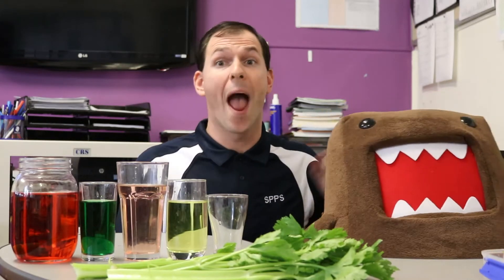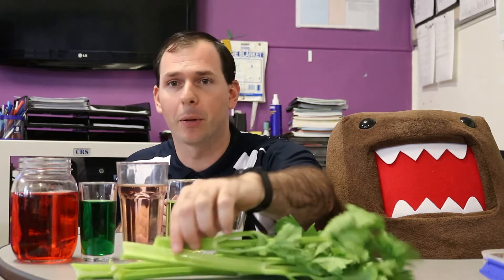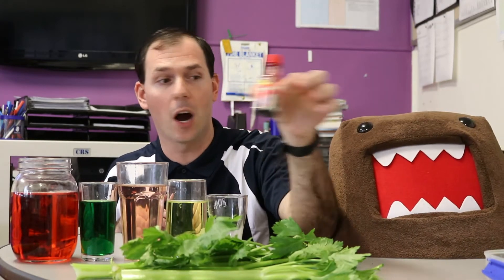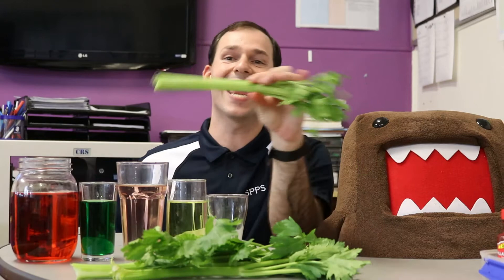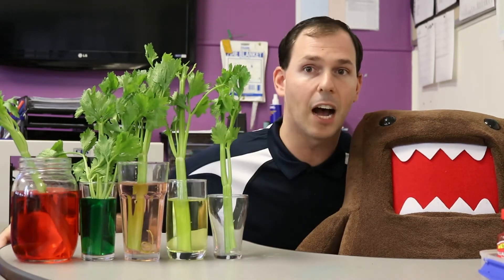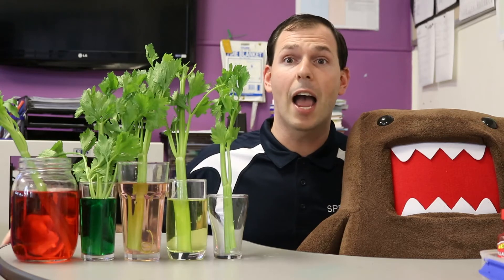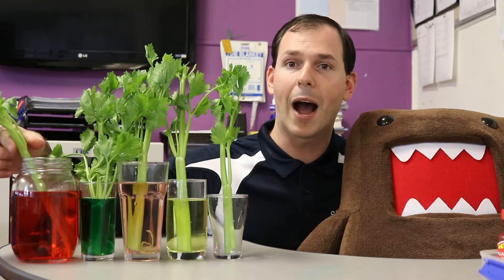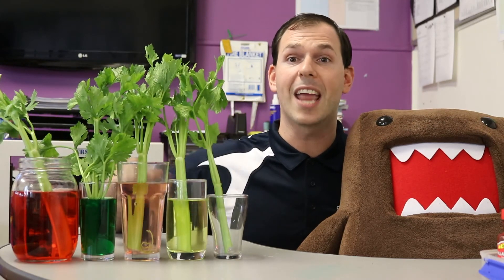How Do Plants Absorb Water? Part 1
A science experiment with celery in different colored water. Predict what will happen below?